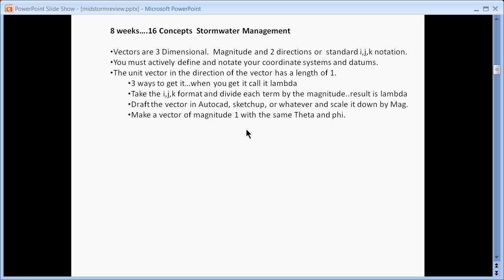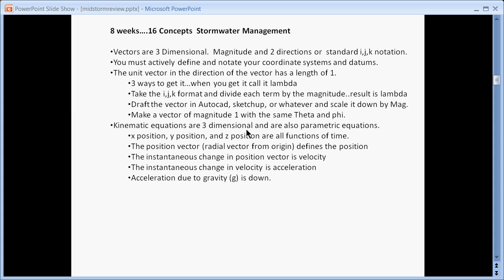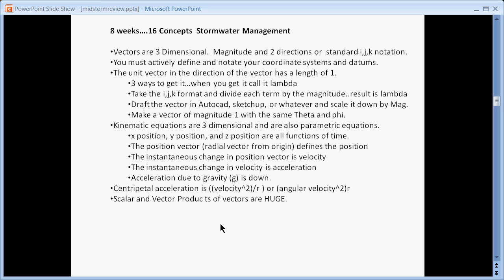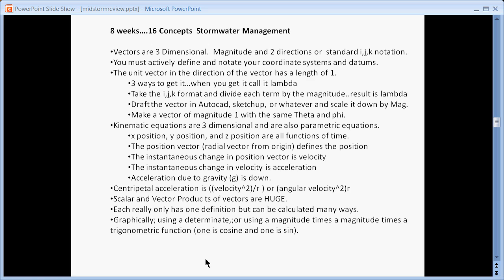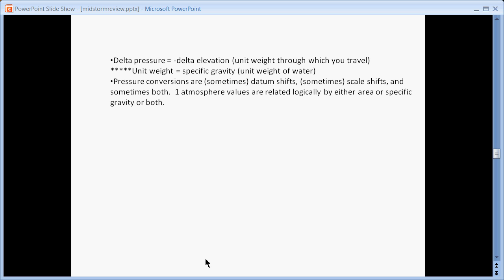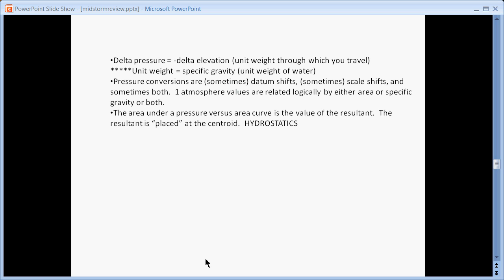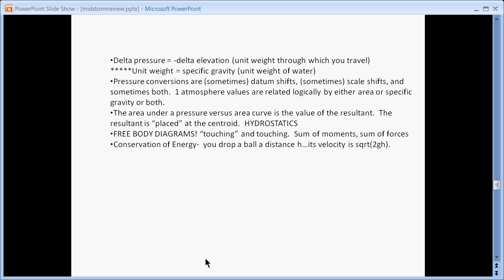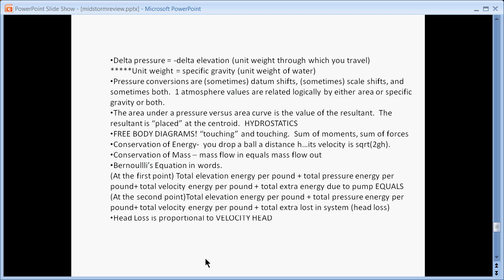Stormwater Management Mid-Semester Review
This is an overall quick review of the main concepts covered to date in stormwater management class.  It includes a significant bit of physics and math review because in fact engineering begins with the application of math and science...it is not an afterthought.